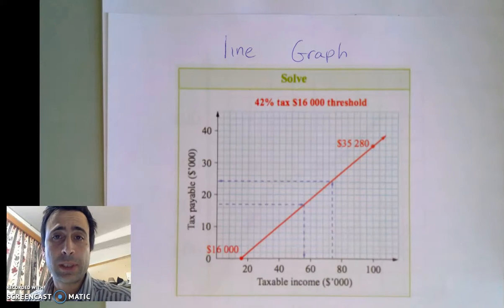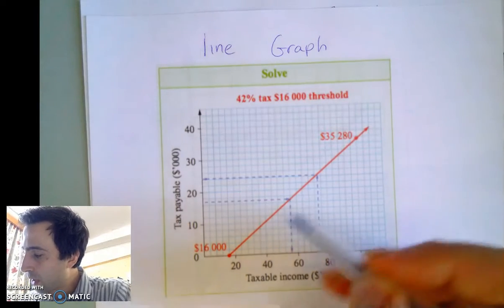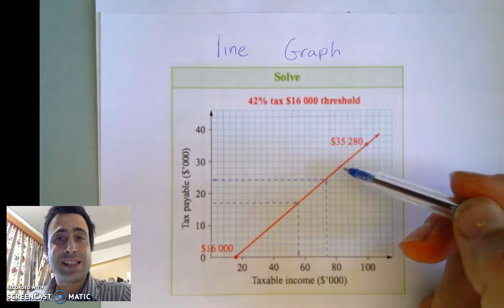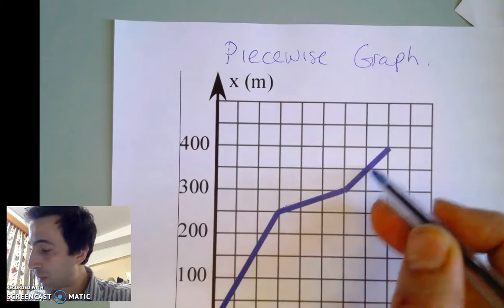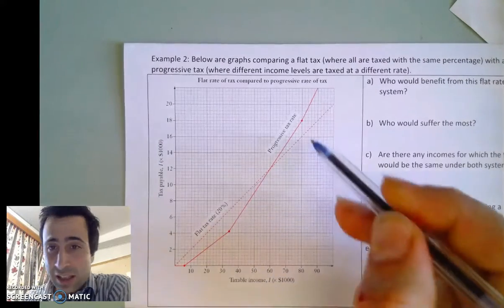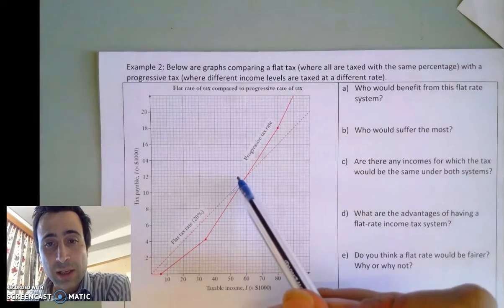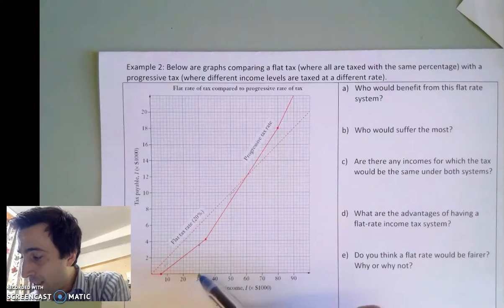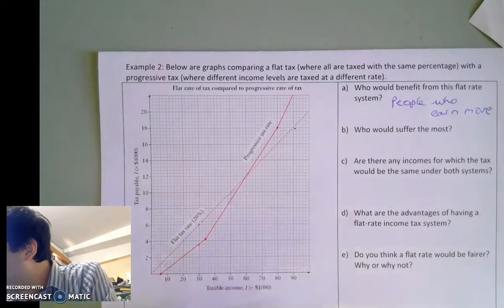Preliminary General Mathematics FM3 tax graphs